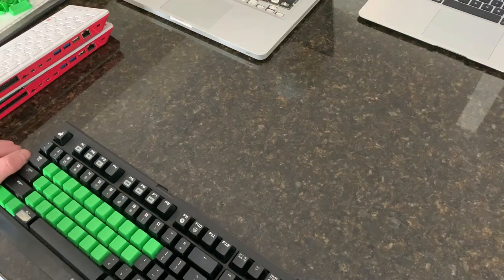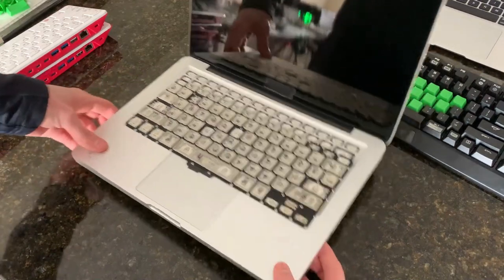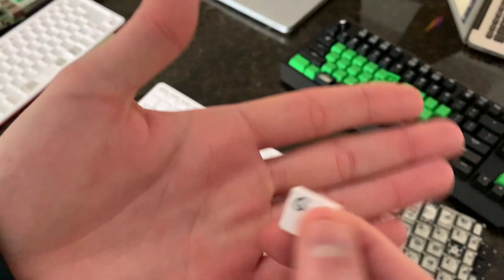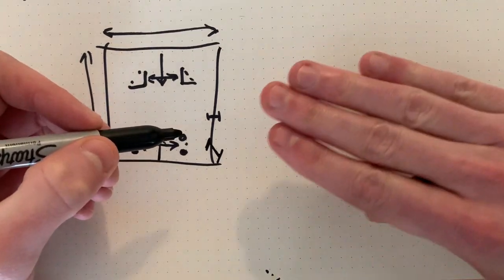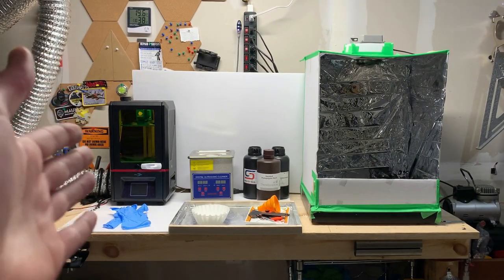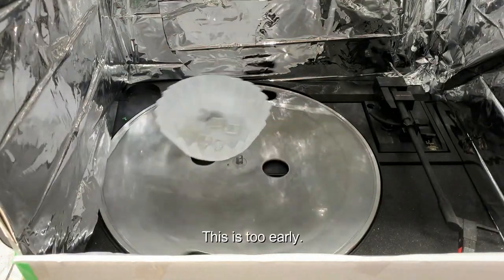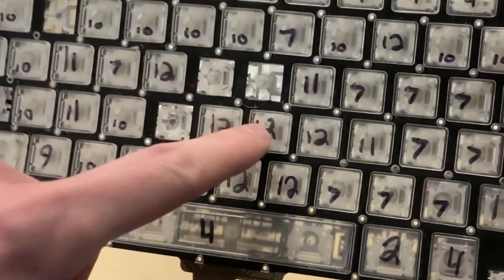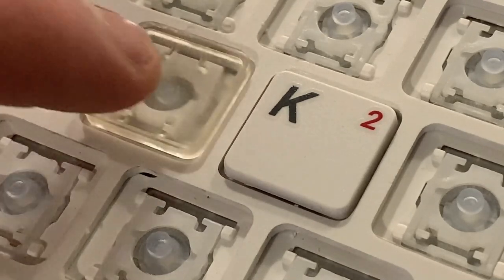Part 1: Pop & Click [Raspberry Pi 400 Keycap Project]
This video shows the rough process I go through to reverse-engineer laptop keycaps using budget materials and tools.

Thanks!